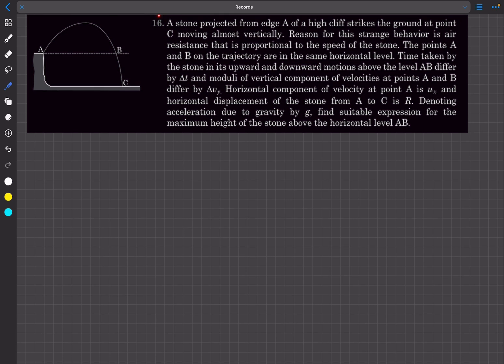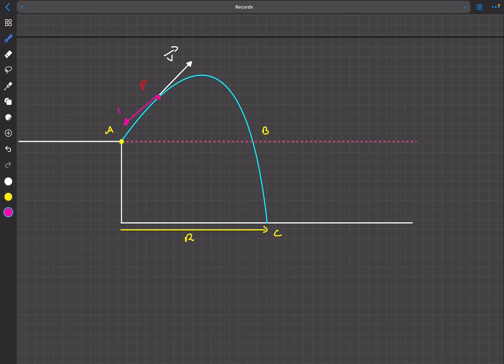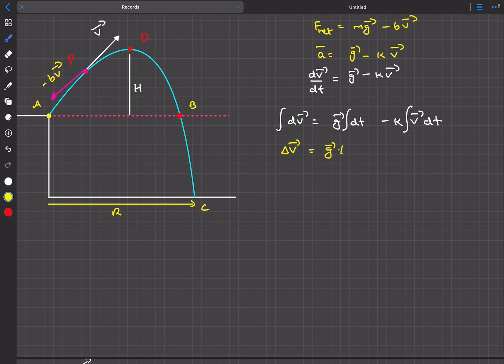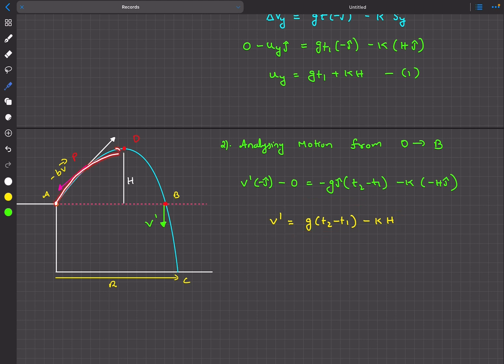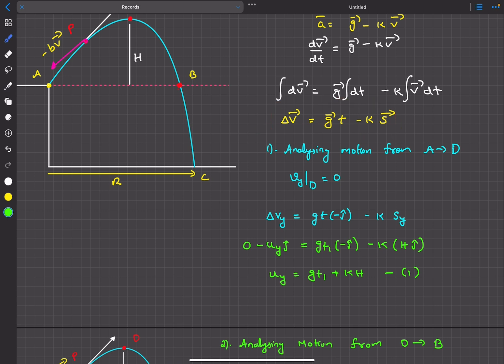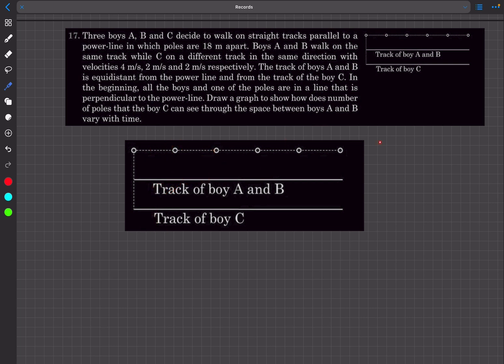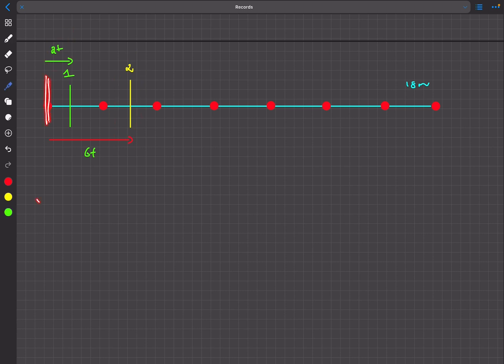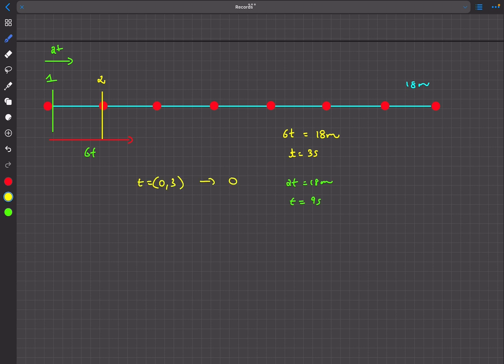[Adv] | Pathfinder Kinematics | CYU 16 & 17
Pathfinder |Kinematics | Check Your Understanding 16 | CYU 16

16. A stone projected from edge A of a high cliff strikes the ground at point C moving almost vertically. Reason for this strange behaviour is air resistance that is proportional to the speed of the stone. The points A and B on the trajectory are in the same horizontal level. Time taken by the stone in its upward and downward motions above the level AB differ by At and moduli of vertical component of velocities at points A and B differ by vy. Horizontal component of velocity at point A is ux and horizontal displacement of the stone from A to C is R. Denoting acceleration due to gravity by g, find suitable expression for the maximum height of the stone above the horizontal level AB.

Pathfinder |Kinematics | Check Your Understanding 17 | CYU 17

17. Three boys A, B and C decide to walk on straight tracks parallel to a power-line in which poles are 18 m apart. Boys A and B walk on the same track while C on a different track in the same direction with velocities 4 m/s, 2 m/s and 2 m/s respectively. The track of boys A and B is equidistant from the power line and from the track of the boy C. In the beginning, all the boys and one of the poles are in a line that is perpendicular to the power-line. Draw a graph to show how does number of poles that the boy C can see through the space between boys A and B vary with time.